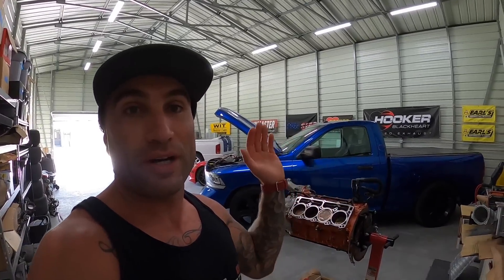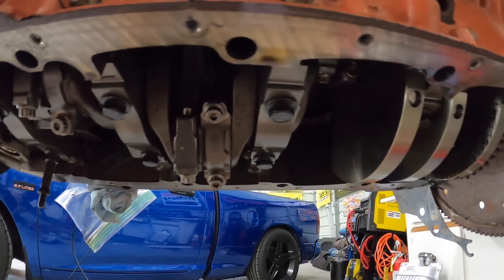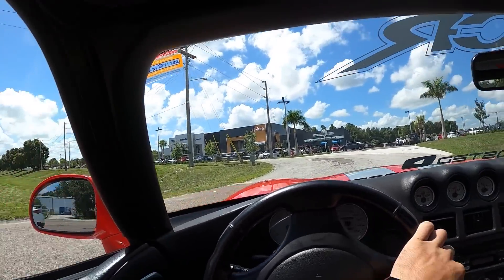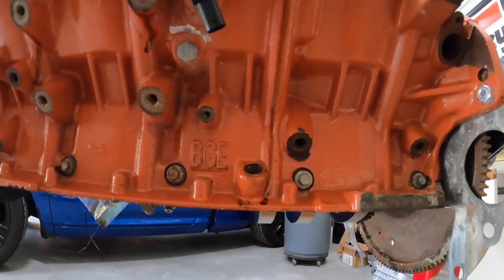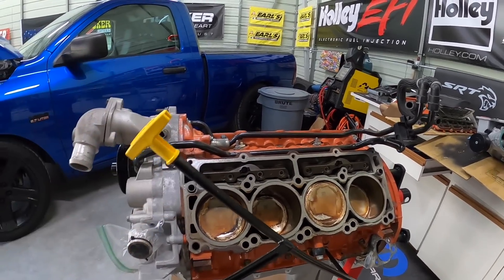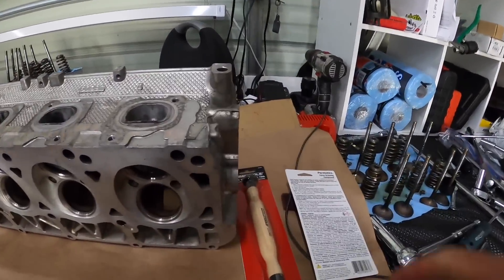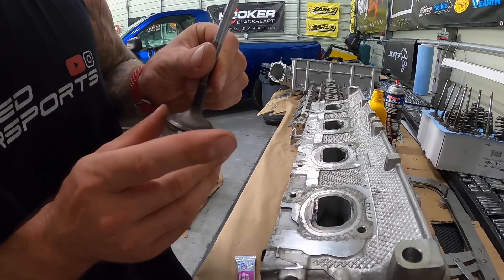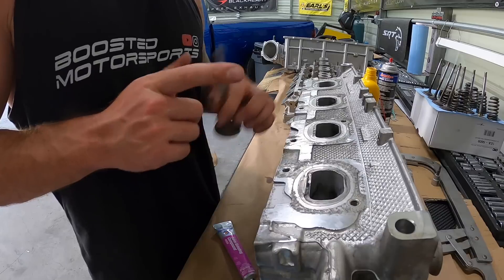Rebuilding a Hellcat 6.2L Supercharged HEMI Engine | Part 4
Rebuilding a Dodge Hellcat 6.2L Supercharged HEMI Engine | Part 4